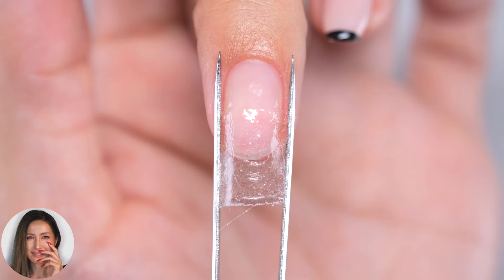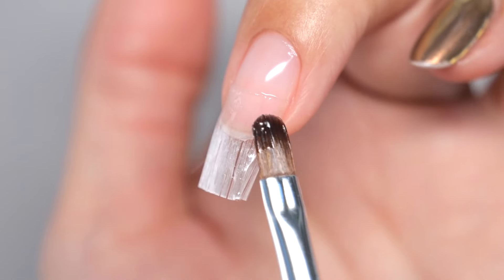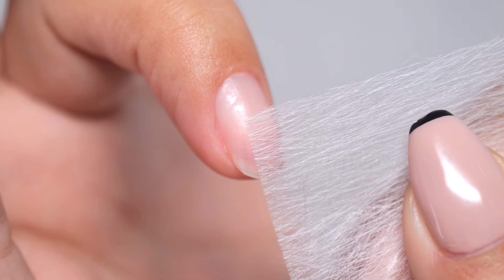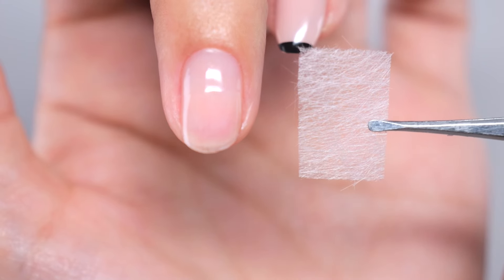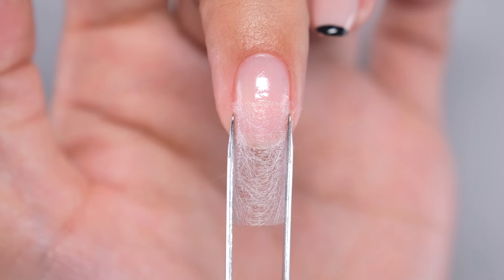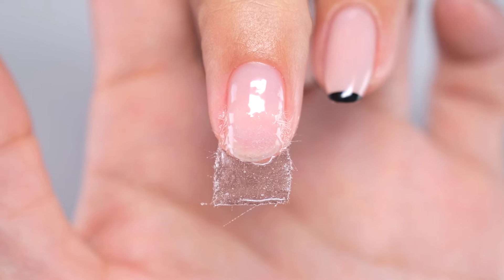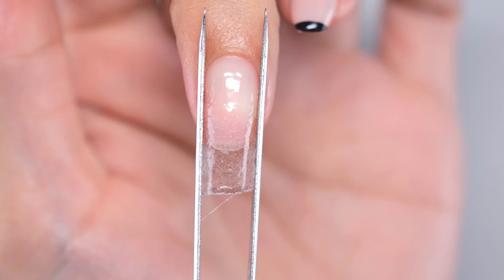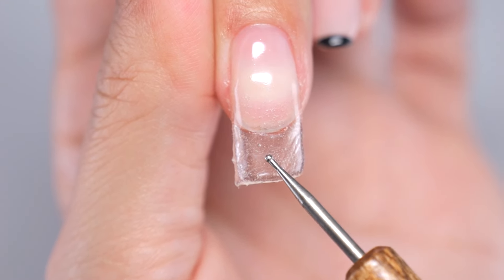Extend and Strengthen Your Nails Using Fiberglass Sheet💅【ASKA NAILS】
Hi everyone !

In this video, I’ll be showing you how to make your nails longer using fiberglass sheets.
Mixing fiberglass processed into sheets with gel can make very strong nails.
I’ve detailed a simple method for extending length using this sheet, so be sure to watch until the end for full instructions.

00:00 Opening
00:28 What is Fiberglass
01:36 Preparation
02:03 Cut the Fiberglass Sheet
02:47 Attache the Sheet to the Nail
04:28 Apply a Builder Gel
06:01 Do the Pinching
06:49 Add Thickness
07:59 Wipe Off the Uncured Gel
08:23 Shape the Nail Tip and Surface
09:13 Wipe Off the Residue
09:33 Apply a Top Coat
10:03 Complete